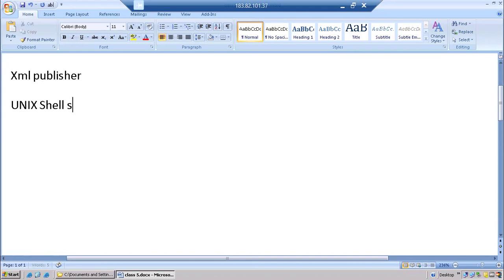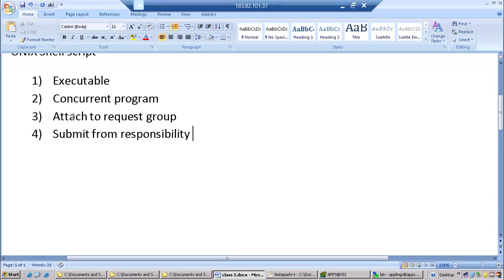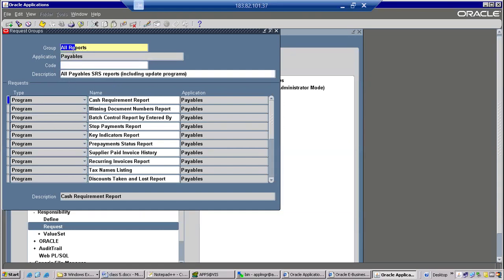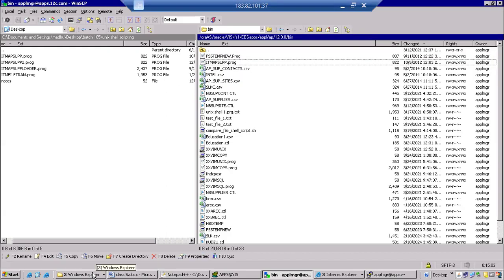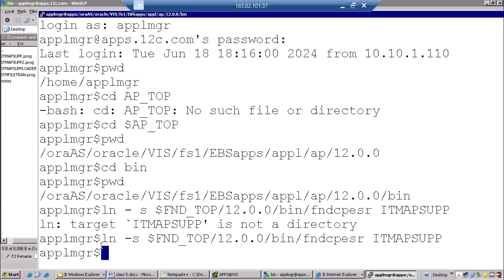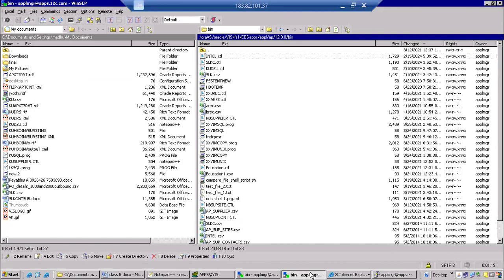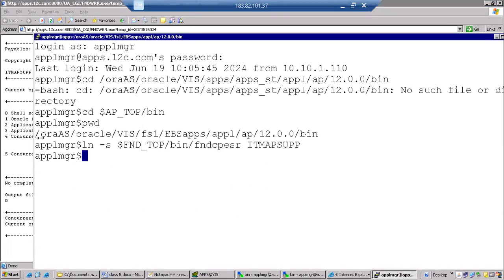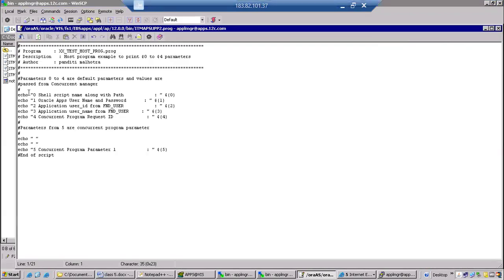Class 5 Unix shell scripting